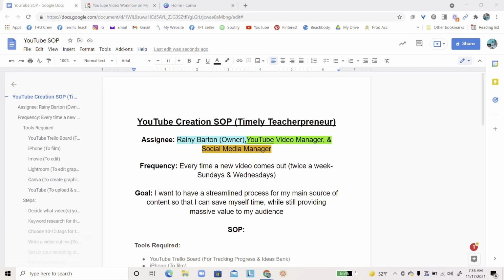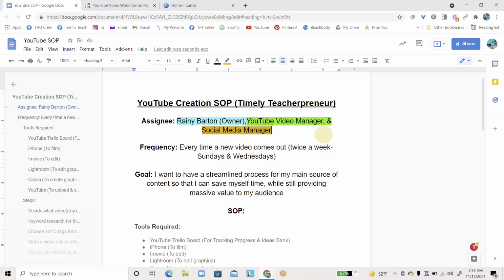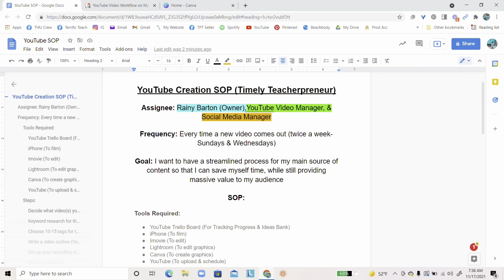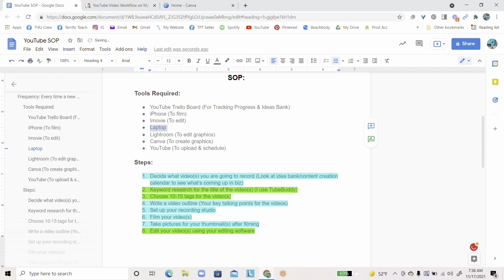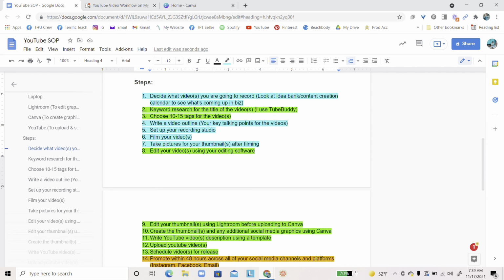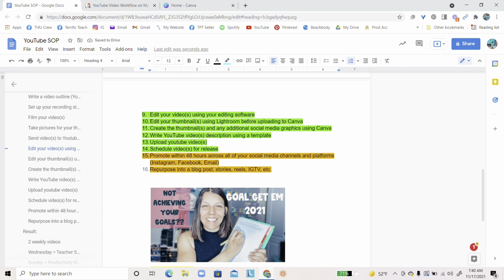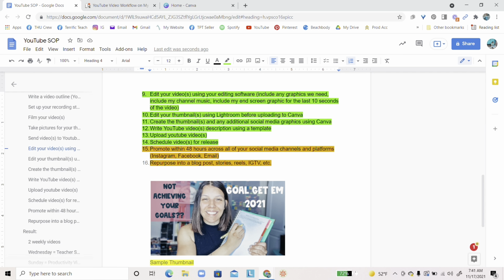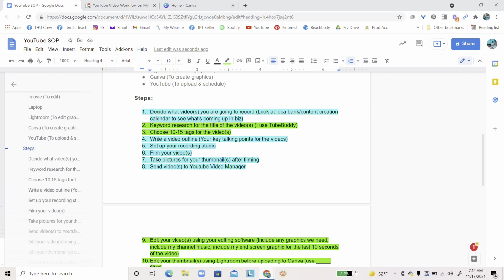How To Create SOP’s For Your Teacher Seller Biz (Standard Operating Procedures & Workflows!)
So we’ve talked about building systems inside of your teacher seller business, but now you’re like- but how do I create a workflow? And what is a standard operating procedure? (SOP)

That’s what today’s video is all about!

Today, we are talking about how to create SOP’s for your teacher seller business- what an SOP is, what needs to go into it, and how to build one from scratch in over to save you time in your business!

Video Overview:
0:00 Intro/What Is An SOP?
2:12 Why Make SOP’s?
2:32 When Should You Make SOP’s?
4:07 How Should You Make SOP’s?
6:04 How To Make An SOP
13:49 Wrap-Up/Special Announcement

My name is Rainy Barton- I’m a teacherpreneur productivity mentor. I help teacher sellers master their time & energy while scaling their biz so they can break up with busy, ditch the hustle-n-grind-, and stop sacrificing their mental health & sanity!

🎥 All of the tech items I use for my channel & biz

Want to get extra special tips & tricks? Join The Timely Teacherpreneur Email Squad here, and receive a weekly productivity newsletter to help you better master your time & energy!